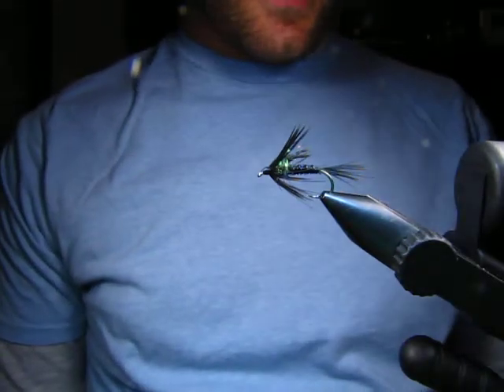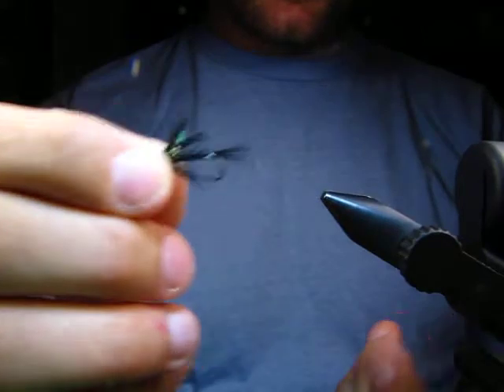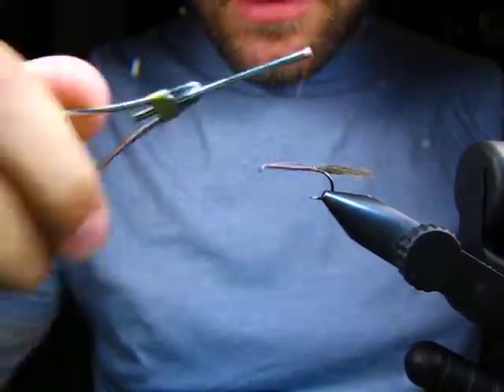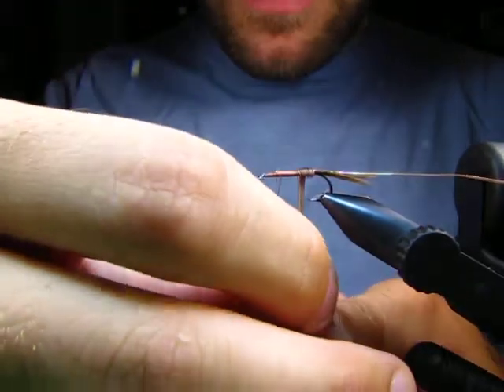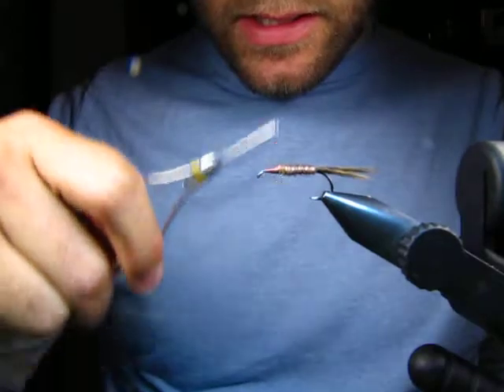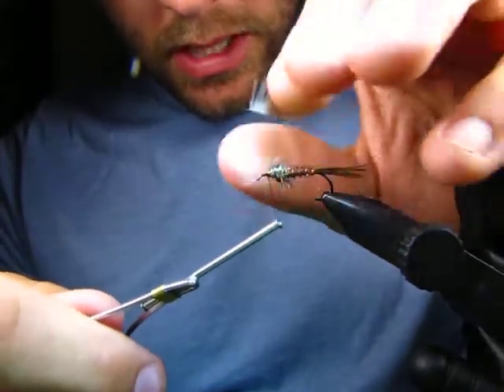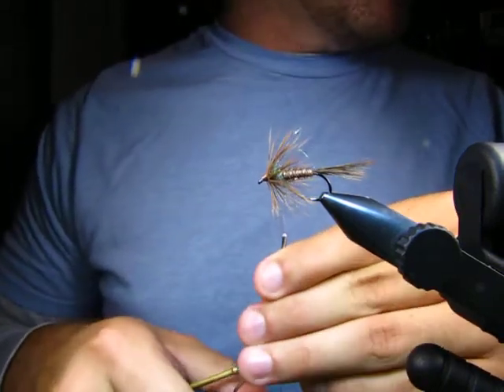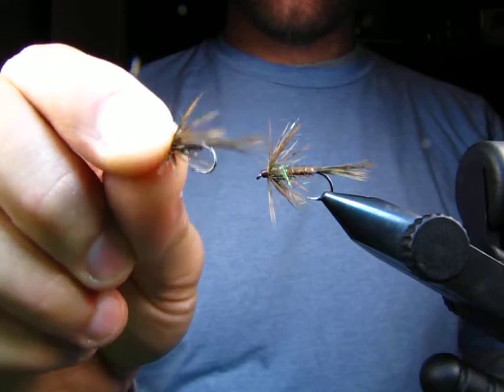Lake Superior Steelhead: Tying a Soft Hackle Pheasant Tail Nymph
This is a popular fly pattern among Lake Superior steelheaders.  I will often use this fly in place of a more simplified soft hackle fly (see my other video "Lake Superior Steelhead: Tying a Brown Soft Hackle Nymph") when the river has some color to it because it has a fair amount of flash to it.  I also tie a variation of this fly in black, which offers a stronger silhouette when the river is significantly colored.  I usually tie this fly in a size 10 or larger.  When I use this fly it's usually about 8" down from a bright colored egg pattern.